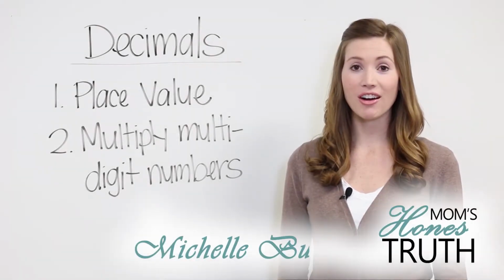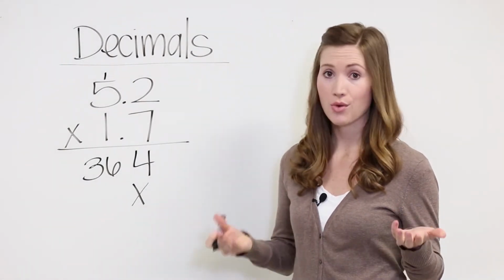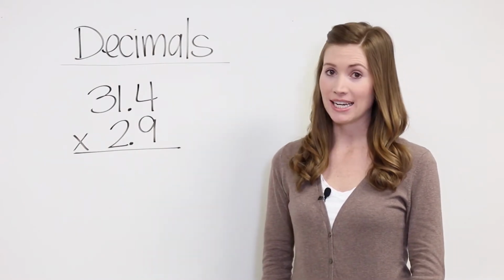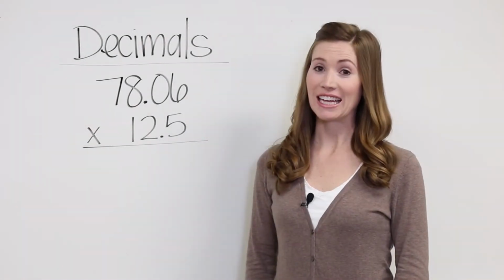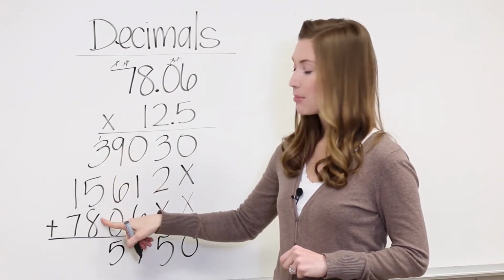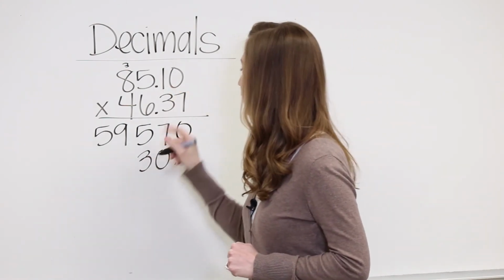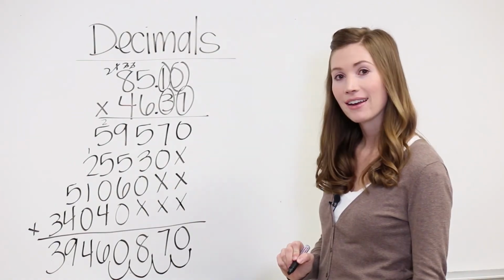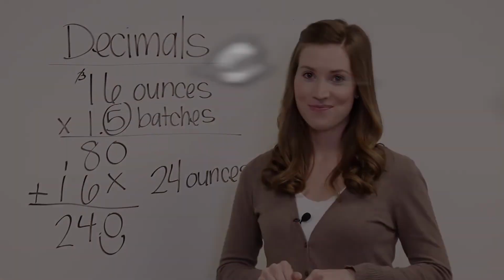Multiplying Decimals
When I taught 6th grade, I created a video tutorial series based on our decimals unit. This is one of the videos in that series, and looks in-depth at multiplying decimals.

Produced by ReB Media Partners